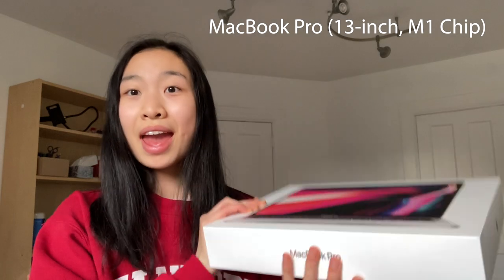UNBOXING MY SILVER MACBOOK PRO (13-INCH, M1 CHIP)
In this video, I unbox the silver MacBook Pro (13-inch, M1 chip). It was a very stressful day, but filming this video brightened my mood. Hope you enjoyed watching!